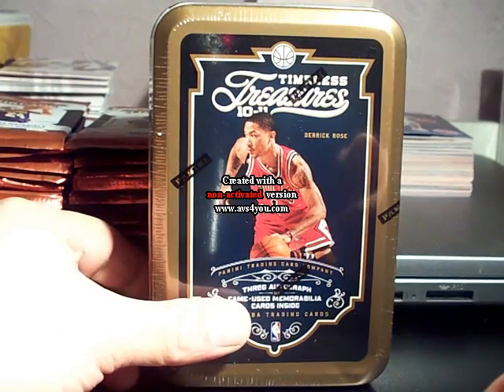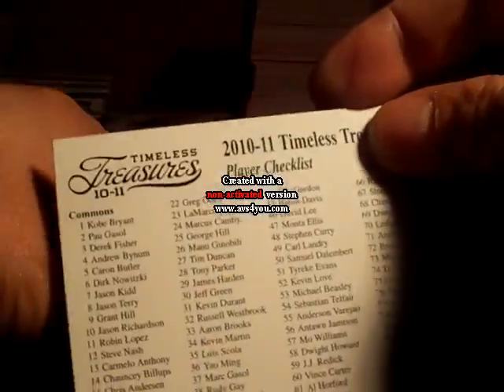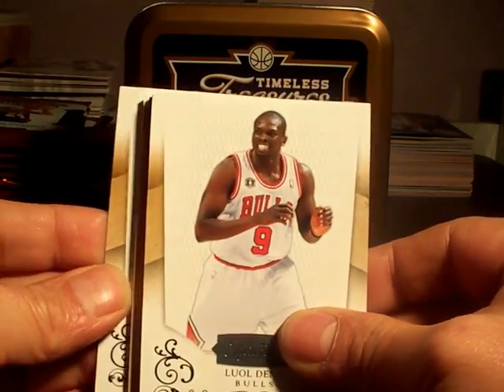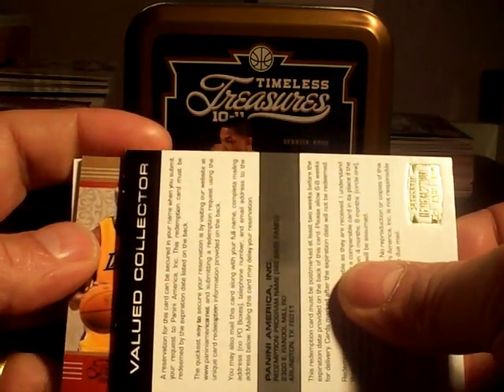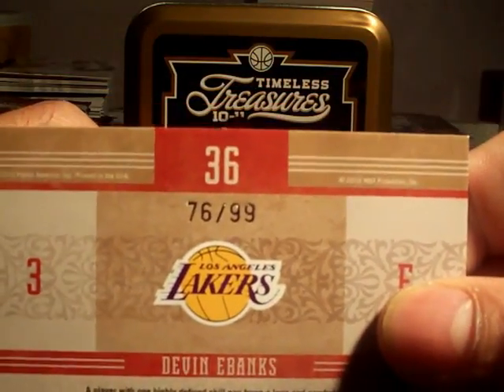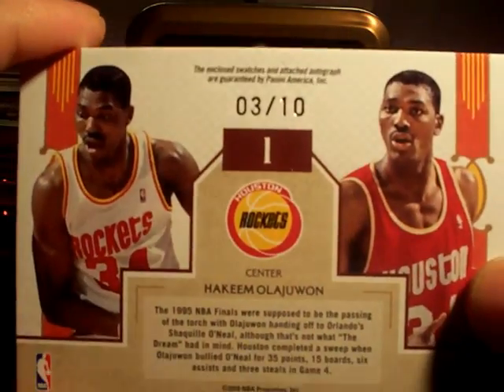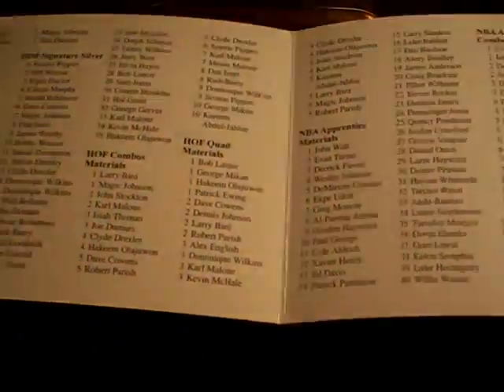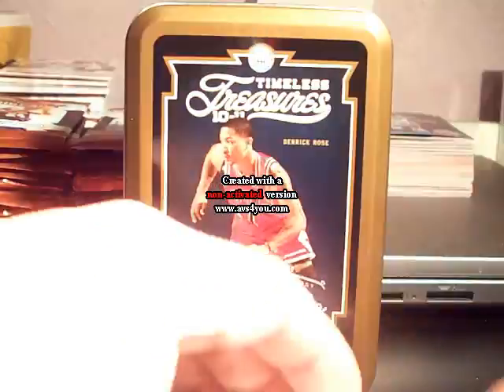CSNYOUNG2003 2010-11 PANINI TIMELESS TREASURES BASKETBALL TIN BREAK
Hakeem Olajuwon Home & Road Gamers Dual Patch Autograph 03/10
Devin Ebanks NBA Apprentice RC Jersey76/99
Greivis Vasquez Rookie Recruits Signature (Redemption)
Derek Fisher base card /399
Loul Deng base card /399